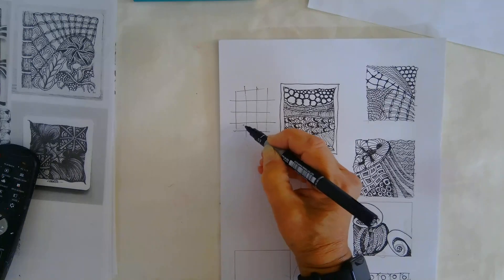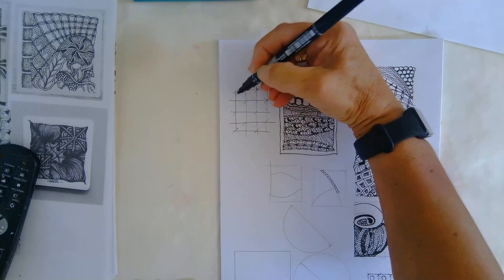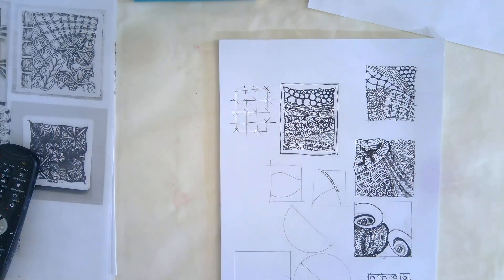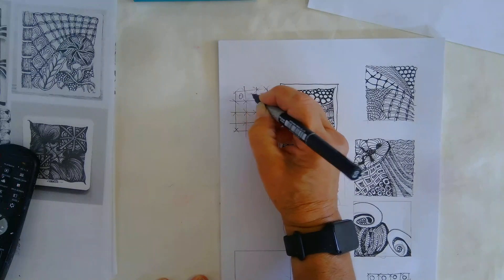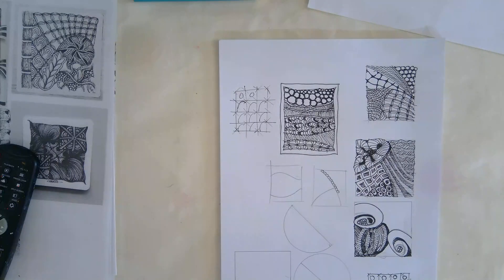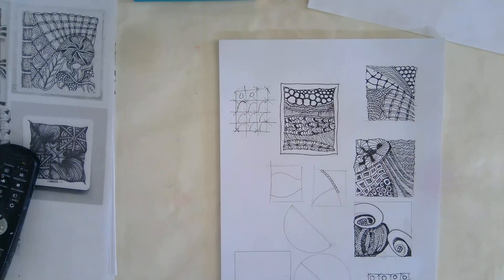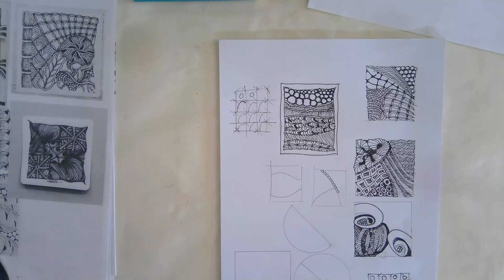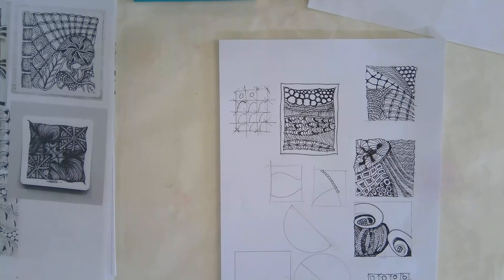Perfect Harmony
How to create "perfect harmony"